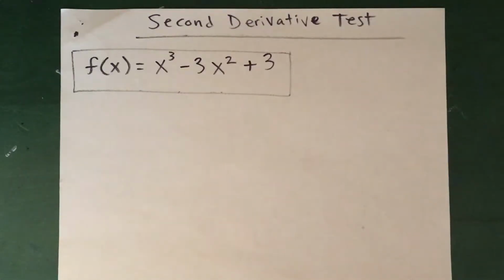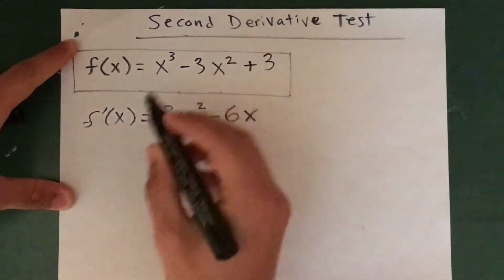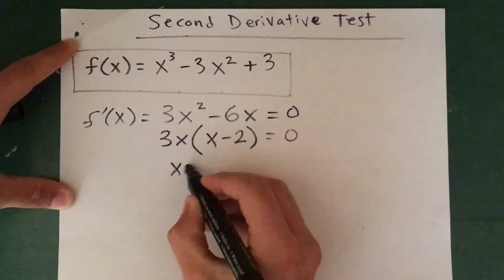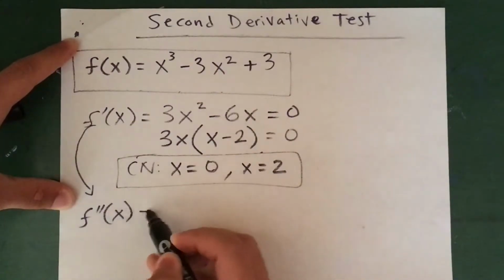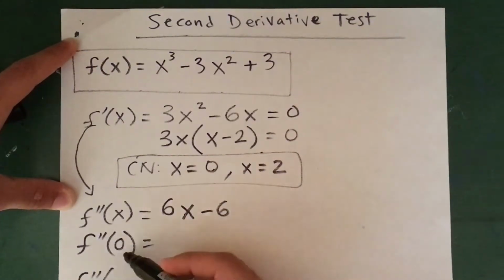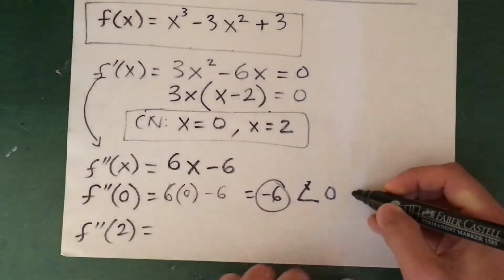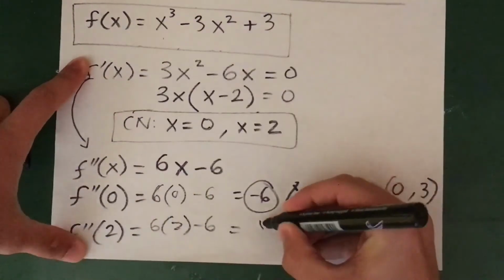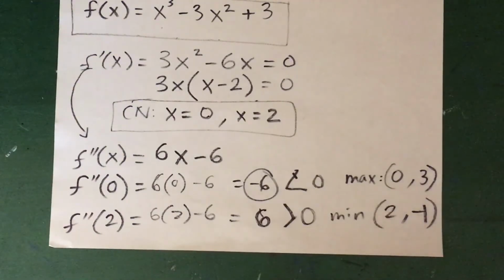The Second Derivative Test